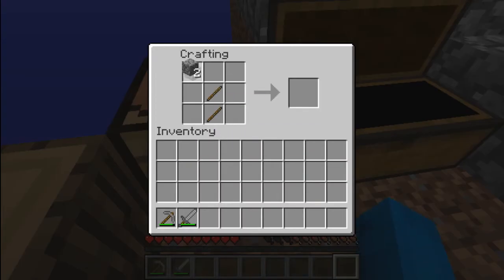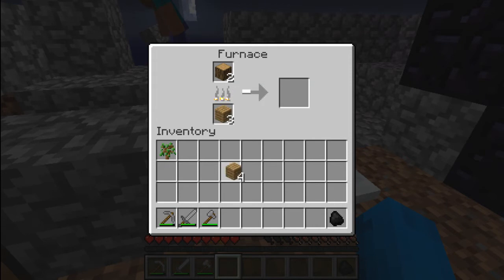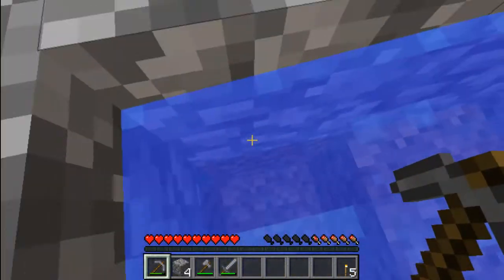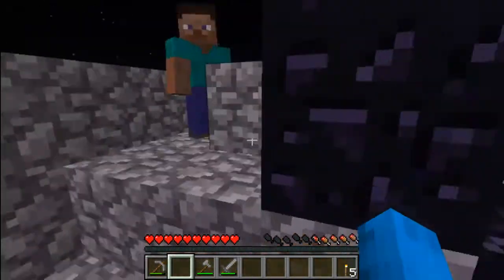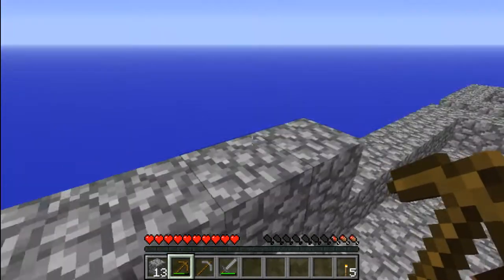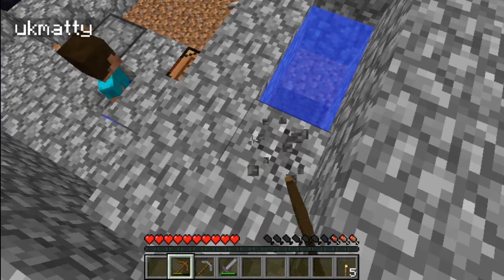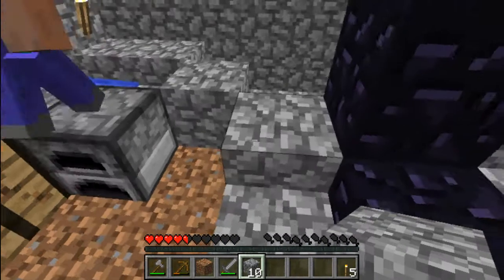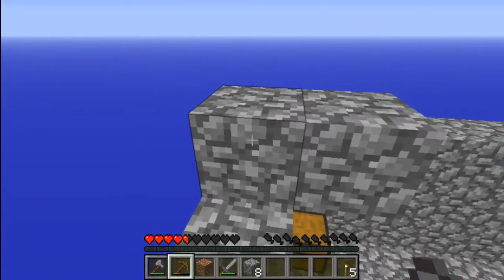Skyblock | High five | Episode 2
Yesh! Matthew has been a sneak and been on Minecraft on my laptop and removed the cobble bridge.